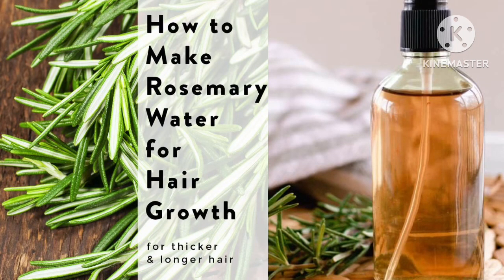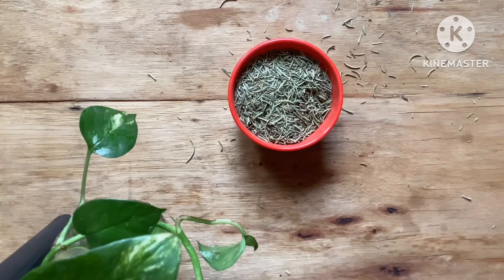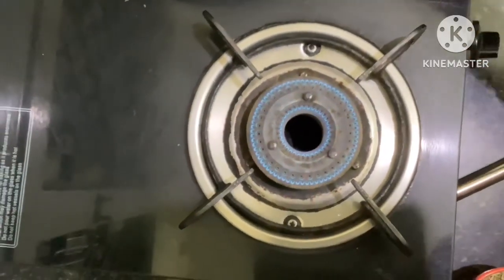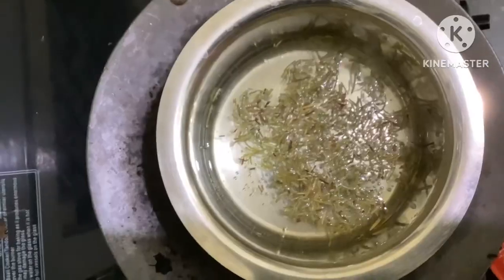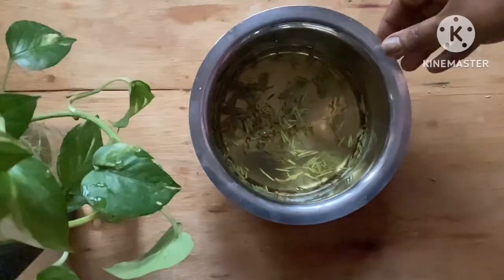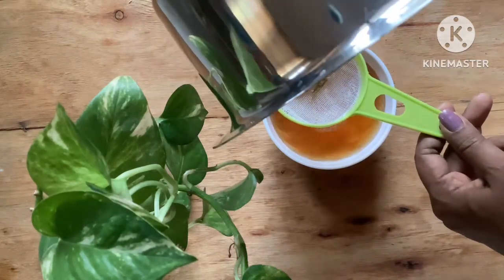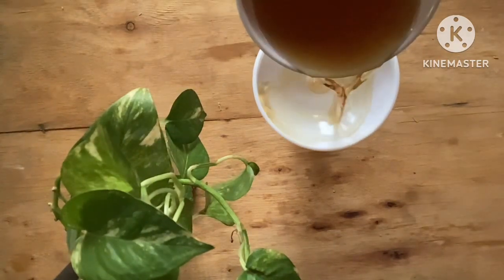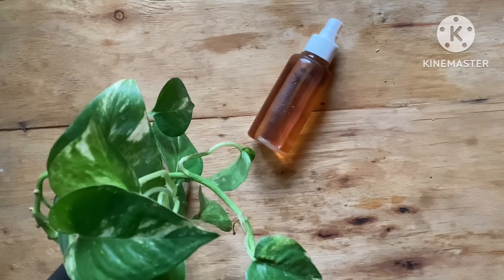Unlock the Power of Rosemary Water: Transform Your Hair Naturally! | DIY Hair Care"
Introduction
In today's video, we will look into the incredible uses of rosemary water for promoting healthy and beautiful hair. Rosemary has been used for centuries in hair care due to its numerous benefits, and today, I'll show you how I incorporate it into my hair care routine.

1.
"Rosemary is an aromatic herb with powerful properties that make it a fantastic addition to your hair care arsenal. It's known for its stimulating effect on the scalp, promoting hair growth while also strengthening and nourishing the hair follicles. Additionally, rosemary's anti-inflammatory and antioxidant qualities help combat dandruff, itchiness, and hair loss. Now, let's explore the top uses of rosemary water for hair!"

2. DIY Rosemary Water Preparation:
"Before we get started, I'll guide you through the simple process of creating rosemary water at home. First, gather a handful of fresh rosemary sprigs or dried rosemary leaves. Boil two cups of water, and once it reaches a rolling boil, add the rosemary. Simmer for about 15 minutes, allowing the rosemary to infuse into the water. Strain the liquid and voila! You have your homemade rosemary water ready for use."

3. Promote Hair Growth and Prevent Hair Loss:
"One of the most significant benefits of using rosemary water is its ability to stimulate hair growth and prevent hair loss. I usually apply the rosemary water directly to my scalp after shampooing my hair. The stimulating properties of rosemary help improve blood circulation to the hair follicles, delivering more nutrients and oxygen. Massage it into your scalp for a couple of minutes to ensure maximum absorption."

4. Combat Dandruff and Soothe Itchy Scalp:
"Rosemary water is also incredibly effective in combating dandruff and soothing an itchy scalp. It possesses antimicrobial properties, keeping the scalp clean and preventing fungal or bacterial growth. After diluting the rosemary water with equal parts of clean water, I use it as a final rinse after shampooing. This helps to alleviate itching and reduce dandruff production, leaving my scalp feeling refreshed and balanced."

5. Strengthen and Add Shine to Hair:
"To strengthen my hair and add extra shine, I incorporate rosemary water into my regular hair rinse routine. After conditioning my hair, I mix rosemary water with equal parts water and pour it through my hair, ensuring all strands are well-coated. The rosemary's high nutritional content nourishes the hair shaft, leaving it stronger and less prone to breakage. It also adds a natural shine to my hair, giving it a healthy, vibrant appearance."

6. Emphasize Long-term Consistency and Results:
"Remember, like with any hair care routine, consistency is key when using rosemary water. I recommend incorporating it into your hair care routine at least once or twice a week for noticeable benefits. Over time, you will start noticing healthier, stronger hair, reduced dandruff, and improved scalp condition."

Conclusion:
"So there you have it, my friends! The numerous uses and benefits of rosemary water for hair. By regularly incorporating rosemary water into your hair care routine, you can achieve healthier, stronger, and more vibrant locks. I hope you found this video informative and helpful.